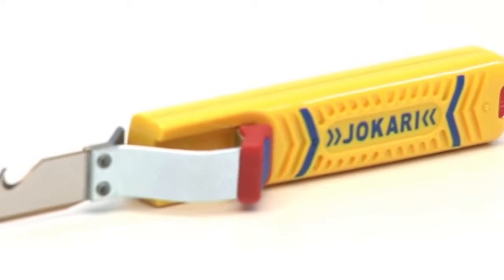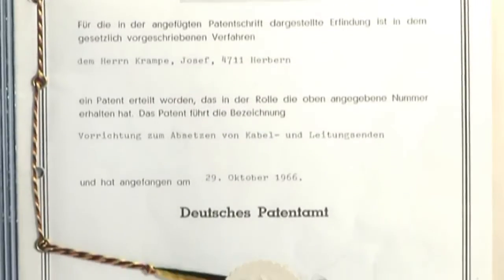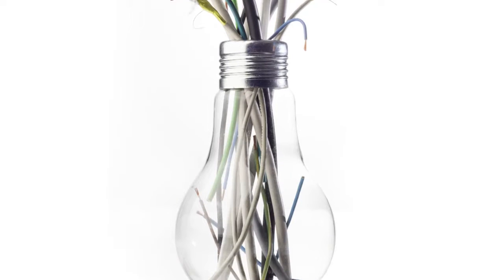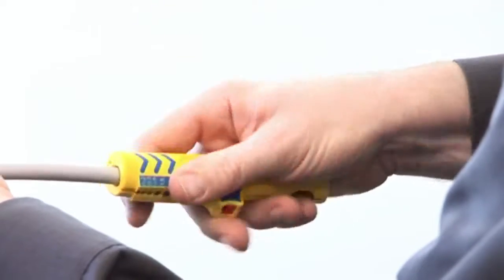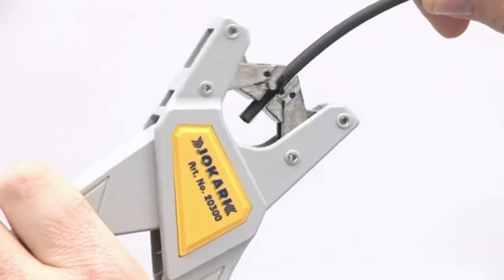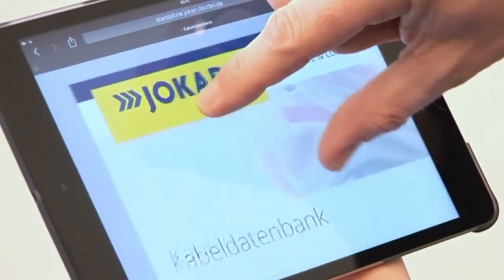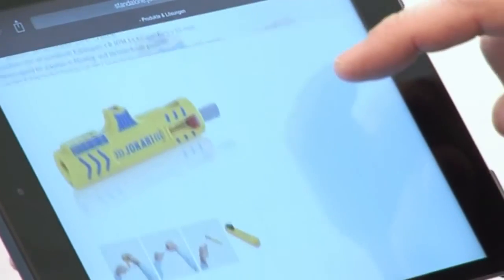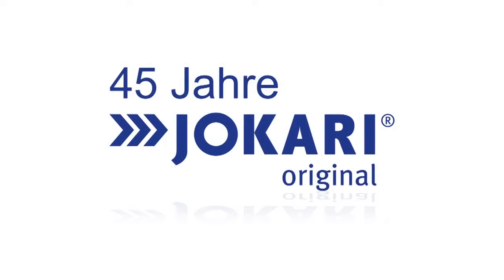Jokari Cable Stripping Tools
Overview of Jokari, the market leader in design and manufacture of Cable Stripping Tools and partner of Demesne Electrical.
Full range available here with express delivery guaranteed...